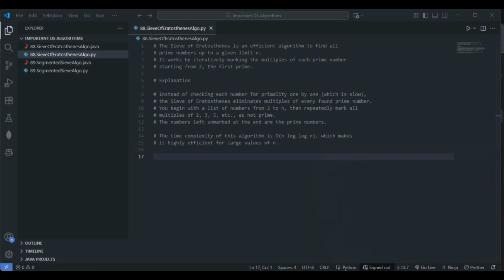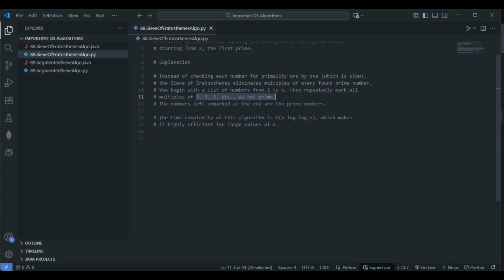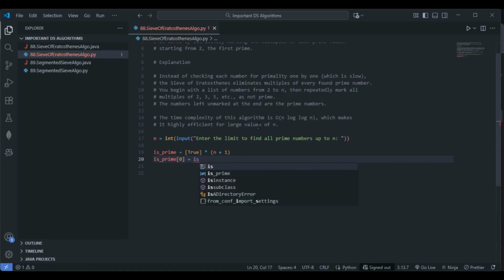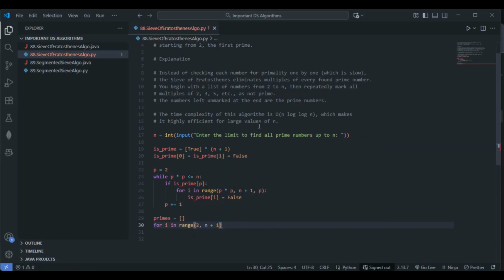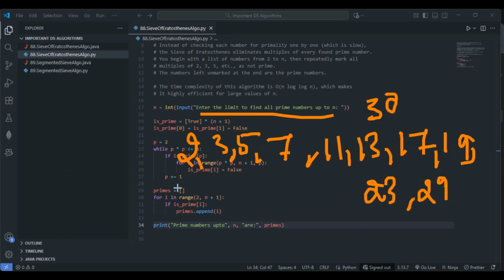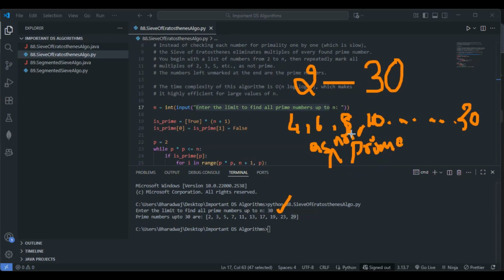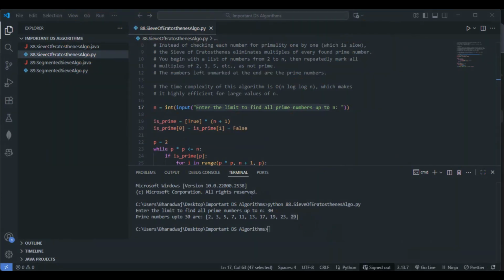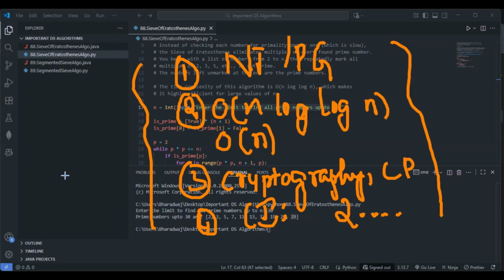88. Sieve of Eratosthenes Algorithm in Python